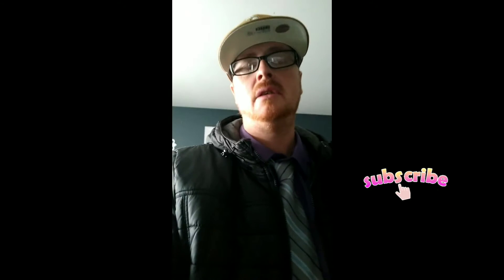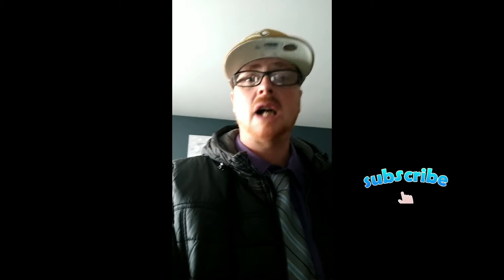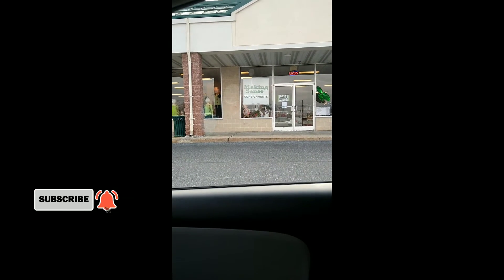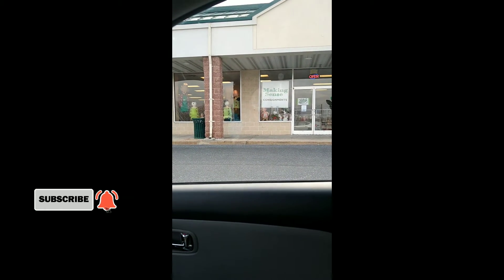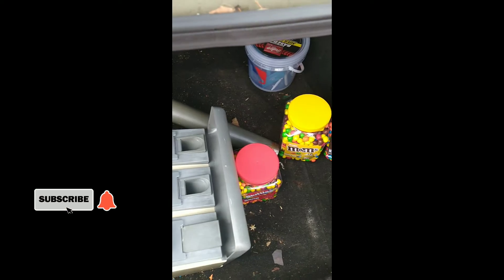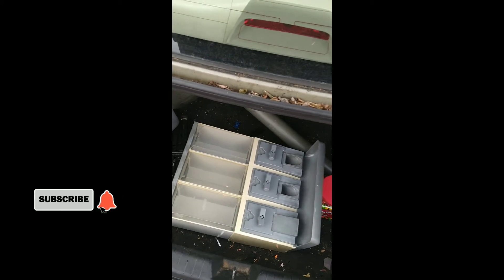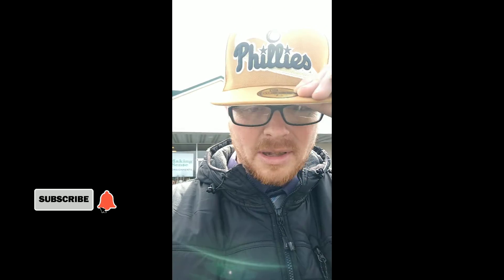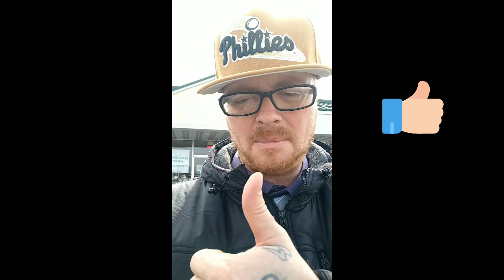How i get my locations for my gumball vending machine business.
my insight on how I acquire new locations for my gumball vending machine business